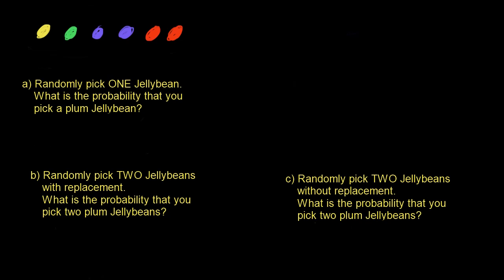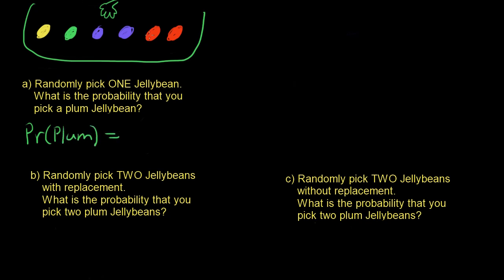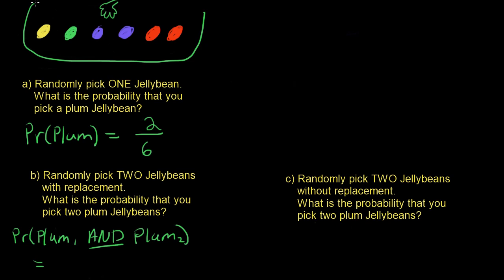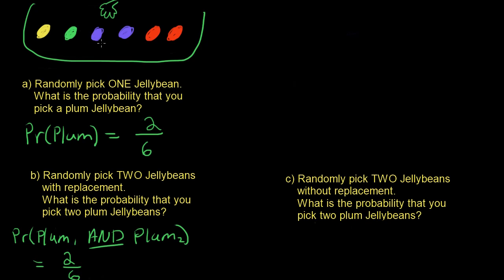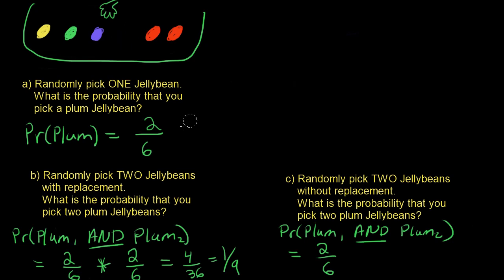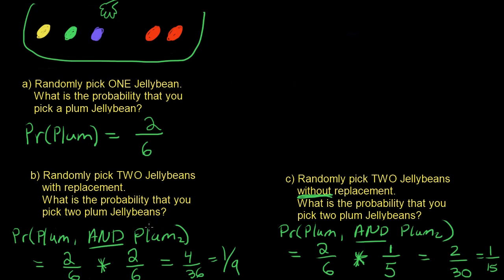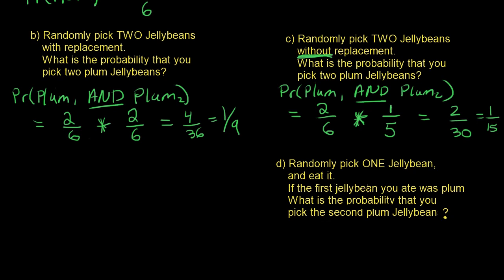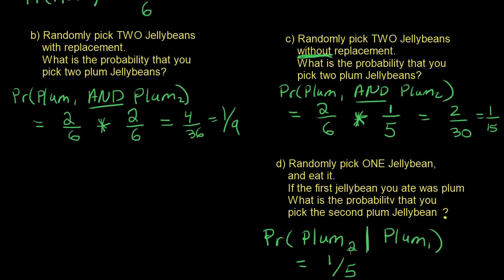Select Two with and without replacement And Conditional Probability